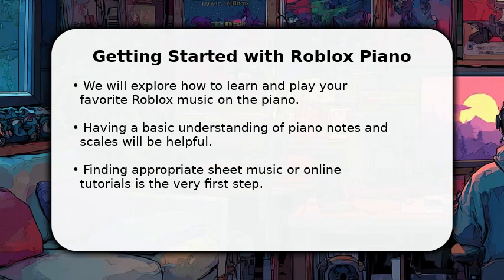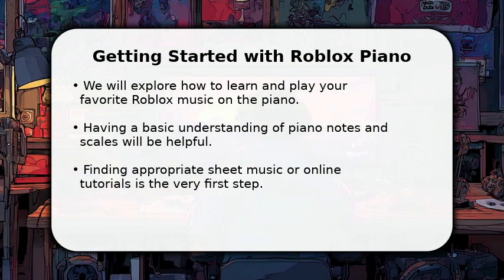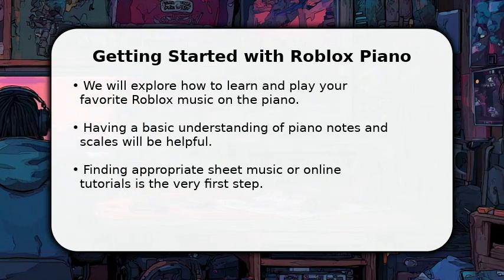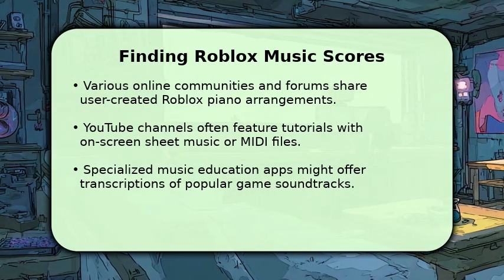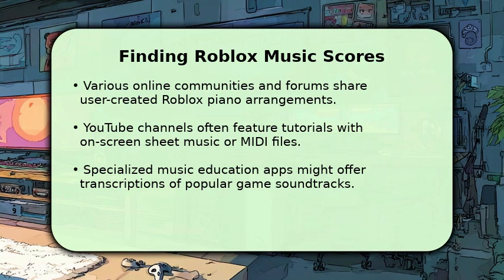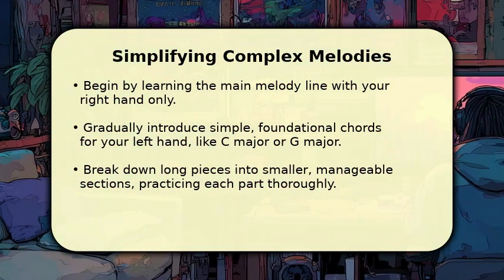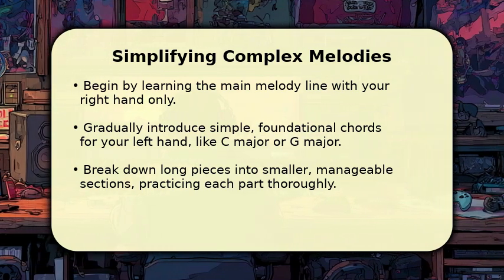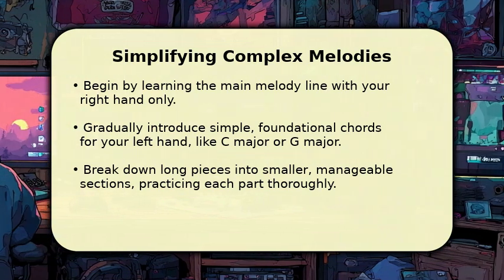How to Play Roblox Music on Piano (Updated 2025)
▸ :^) Unlock your musical potential and learn how to play your favorite Roblox music on the piano! This comprehensive tutorial provides step-by-step instructions, making it easy for beginners and intermediate players alike to master iconic Roblox songs. You'll discover essential piano techniques, practice tips, and how to read sheet music (or play by ear) for popular Roblox tunes. Whether you want to impress your friends or simply enjoy playing game music, this video will guide you through the process, helping you transform your favorite virtual melodies into real-world piano performances. Get ready to turn your keyboard into a Roblox soundscape!